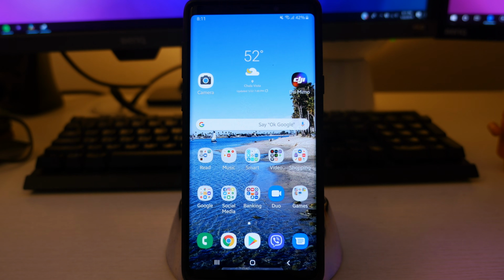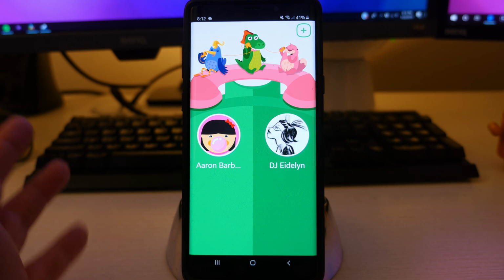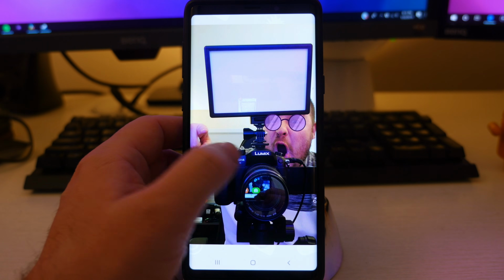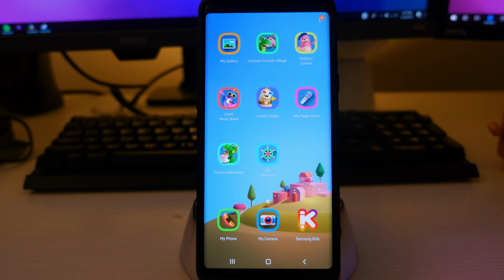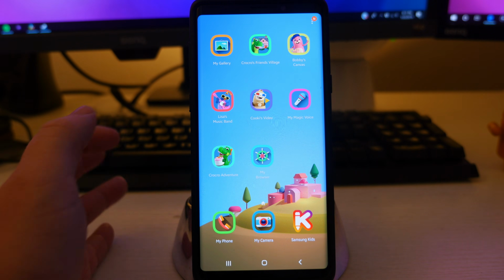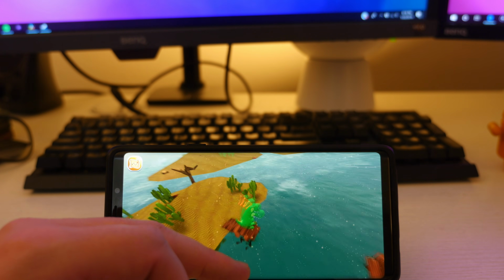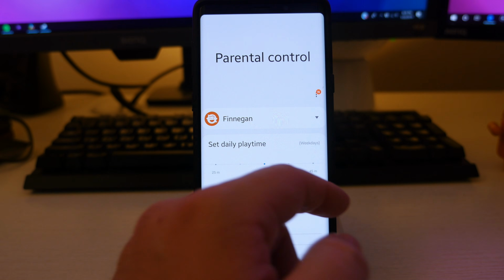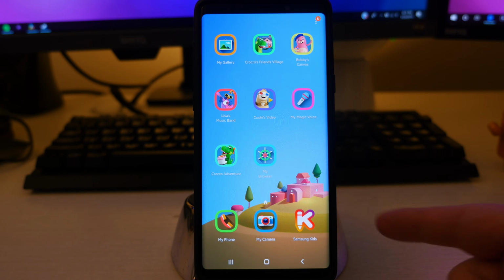Samsung One UI Kids Home Launcher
Samsung One UI KIDS FRIENDLY HOME LAUNCHER